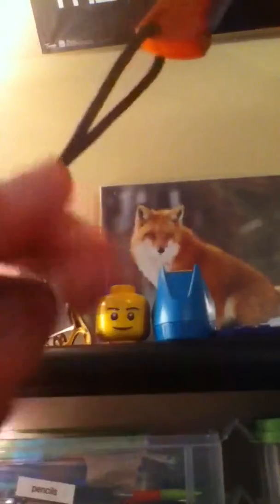How to make a knife lanyard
Knife lanyard